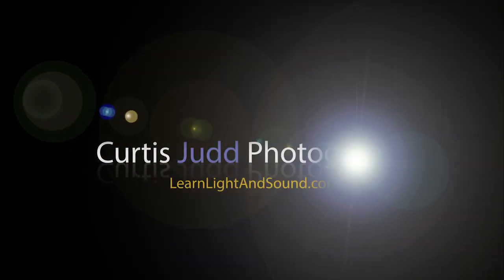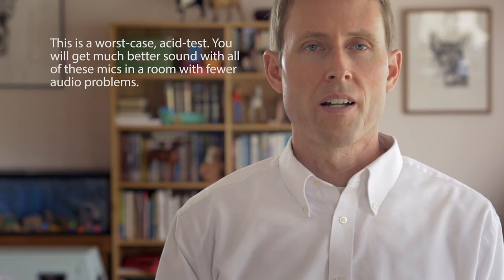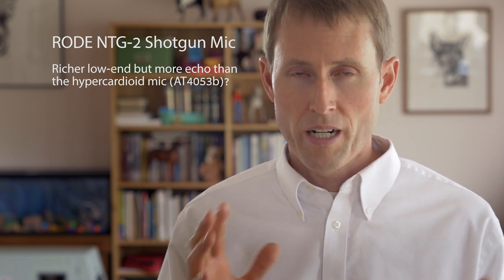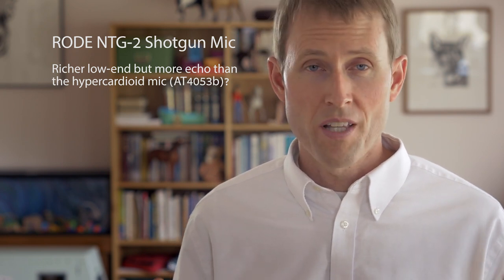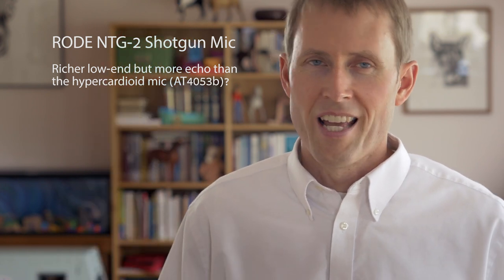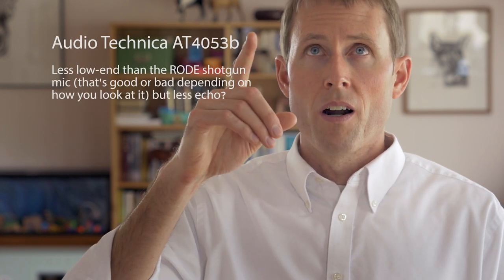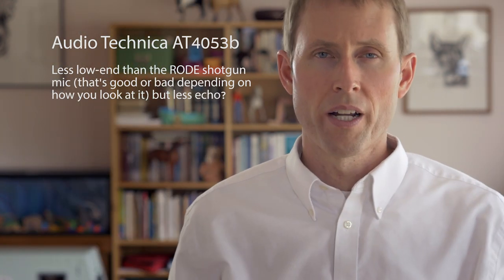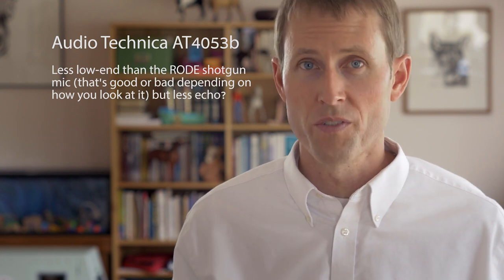Shotgun vs Hypercardioid Microphone Quick Comparison: RODE NTG-2 vs AT4053b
Recording indoor dialogue for your film or video projects can be tricky, especially when you're working in a room with a lot of echo or other acoustical issues. Most of us enthusiast, low-budget film-makers learn early on that a shotgun mic is the tool for the job, but many more experienced sound engineers suggest that a hyper-cardioid mic is better in rooms with lots of echo because they reject echo more effectively than a shotgun. In theory, shotgun mics do not reject low-frequency sound from the sides very effectively whereas a hyper-cardioid mic does.

In this short episode, we quickly compare the RODE NTG-2 and the Audio Technica AT4053b in a very echo-y room to see how they sound.

The difference is not night and day from what I can hear. The NTG-2 has more low-end and some may prefer that sound. However, most of that additional low-end response seems to be proximity effect--the radio voice sound you get when your talent is very close to the mic. The Audio Technica seems to handle the echo just slightly better and has less proximity effect.

We'll do a full review of the Audio Technica in an upcoming espisode.

RODE NTG-2 Shotgun Microphone:

Audio Technica AT4053b Hypercardioid Microphone:

25' Nady XLR Cable:

Panasonic GH4:

Olympus 45mm f/1.8 Lens:

Tascam DR-60D Audio Recorder: